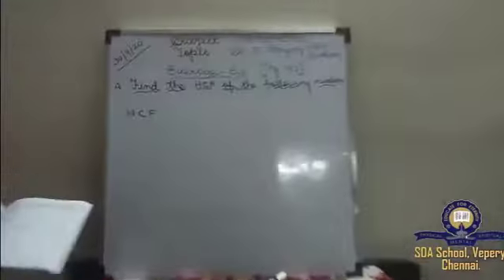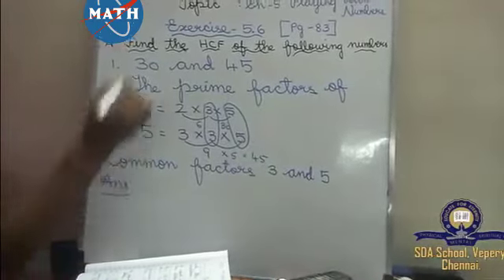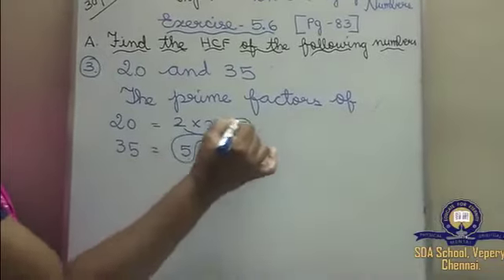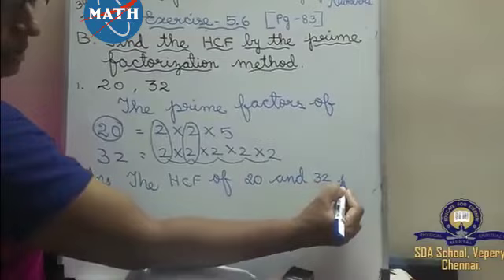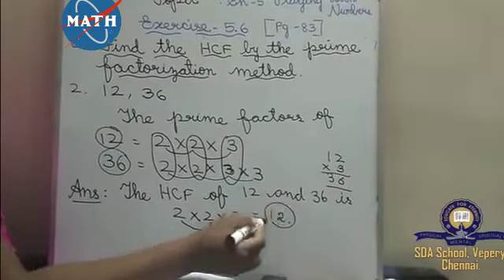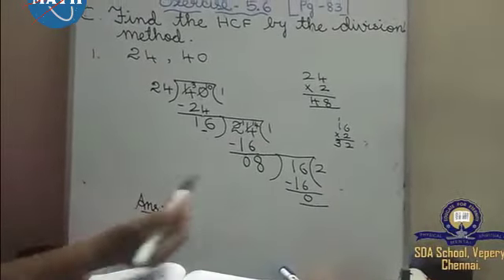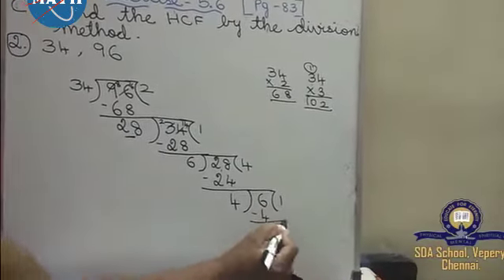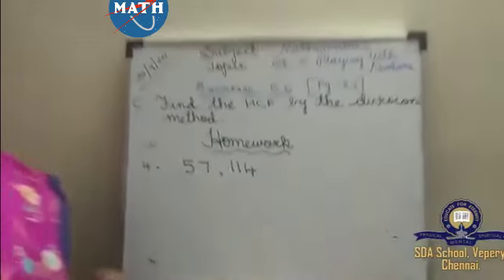Class 4/ICSE/Mathematics/Chapter 5 /Playing with Numbers/EX 5.1/Session 20